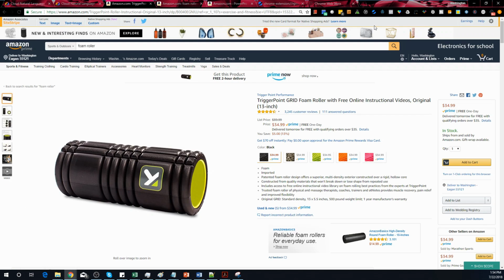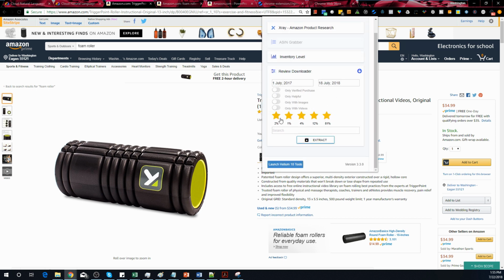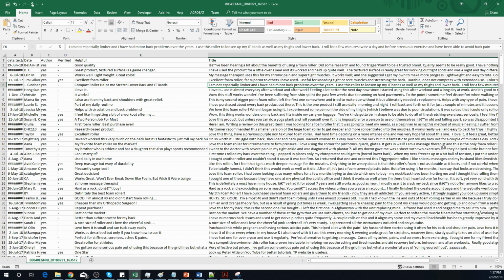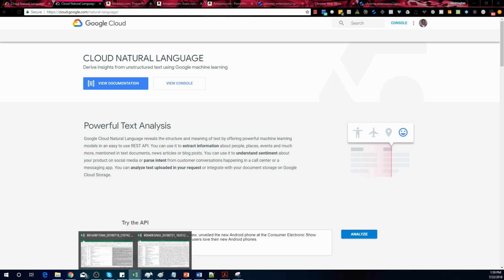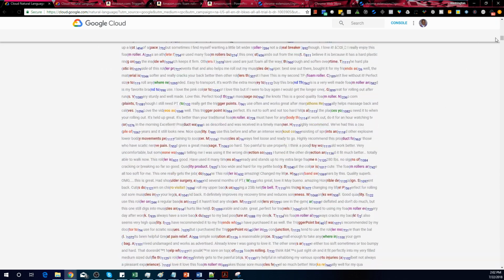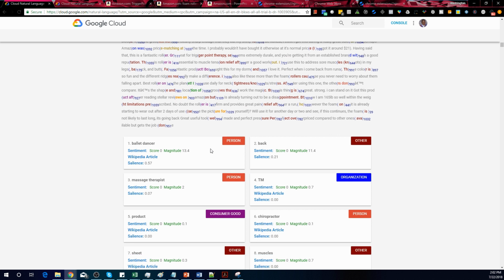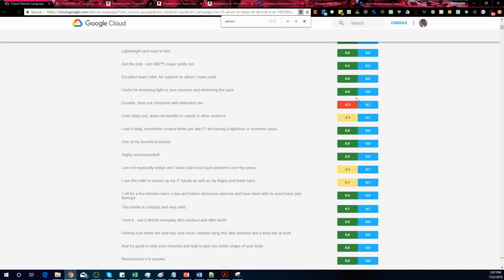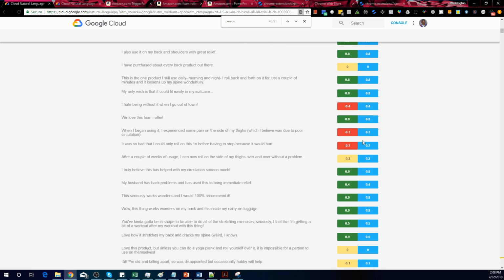How To Download and Analyse Amazon product reviews using Helium10 Chrome Extension and Google NLP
Learn how to easily download Amazon Product Reviews and quickly analyse them using the Google Natural Language Processor for FREE.

★☆★Keyword Research Tool - Viral Launch:★☆★

Product reviews:
-Paint the truest picture about a product
-Reveals the ideal customer
-Useful whether you are:
-Doing product research
-Currently sourcing
-Already selling the product